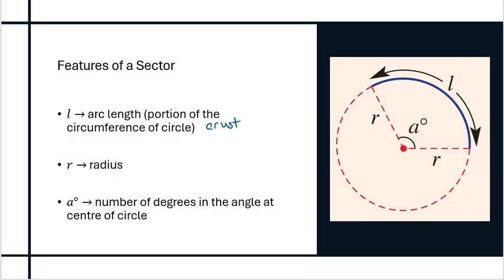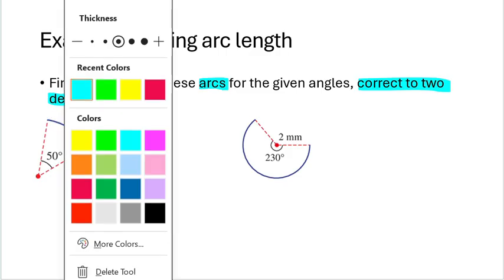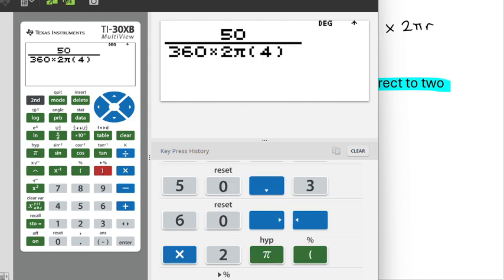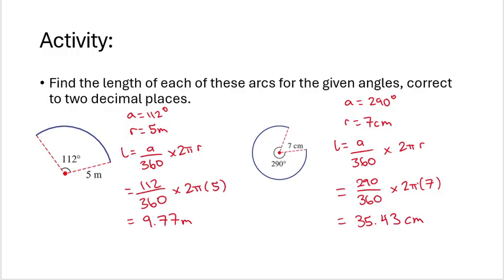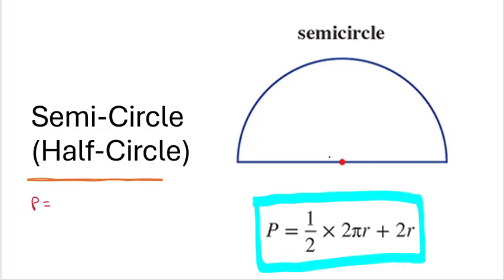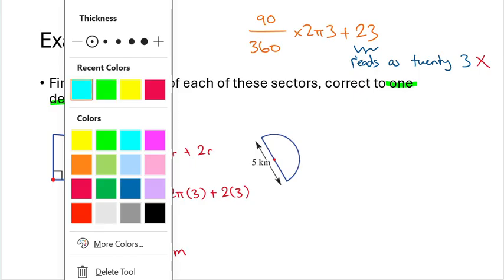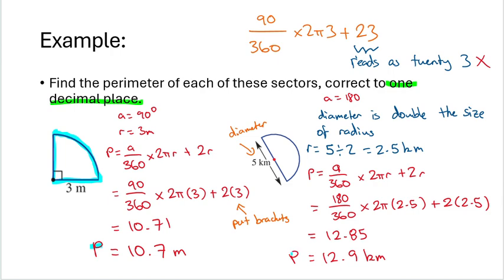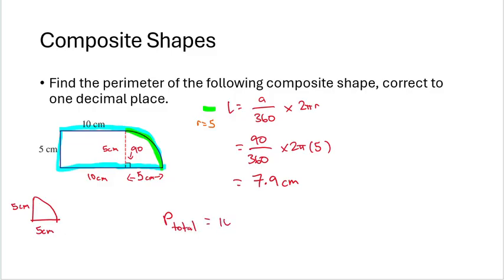10D Arc Length & Perimeter of Sectors